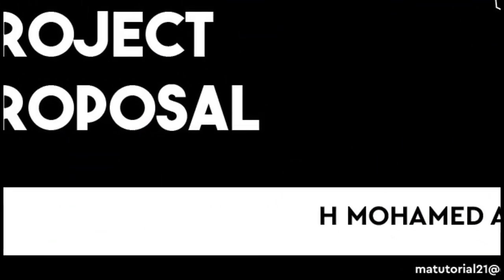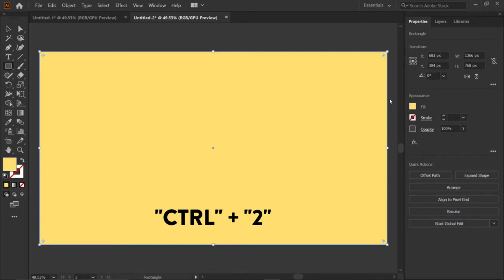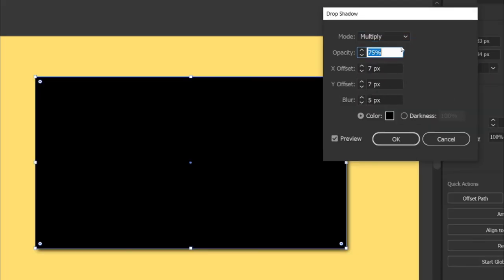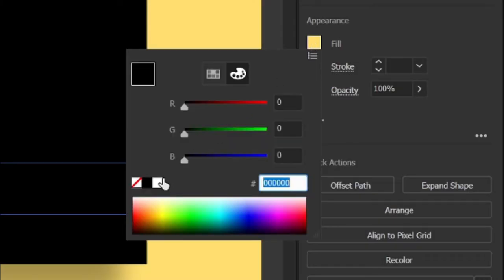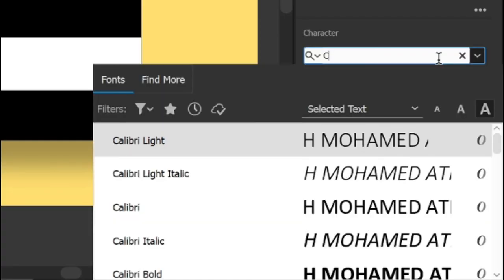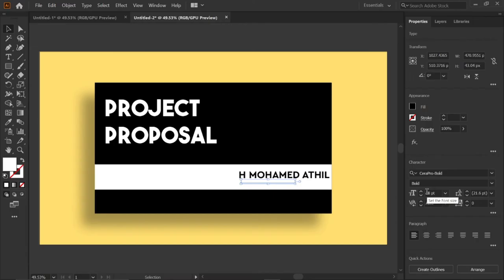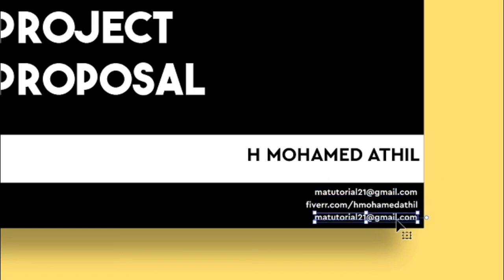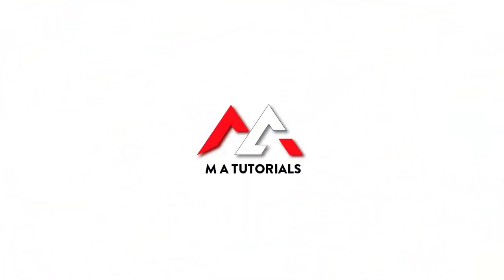How to Create Project Proposal Design | Adobe Illustrator | M A Tutorials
Hi guys.
This tutorial will demonstrate how to create Project Proposal Design in Adobe Illustrator.